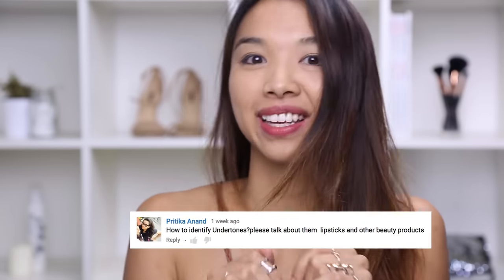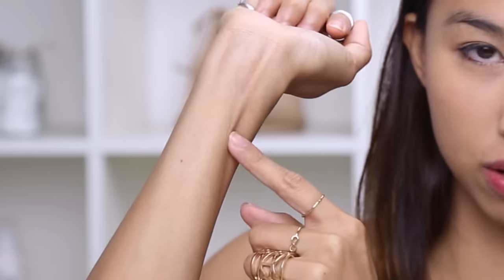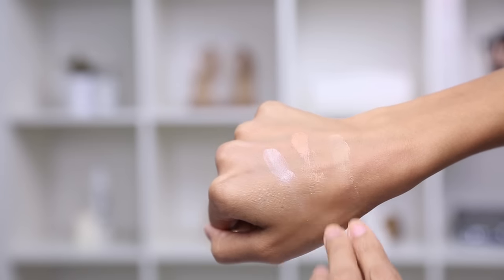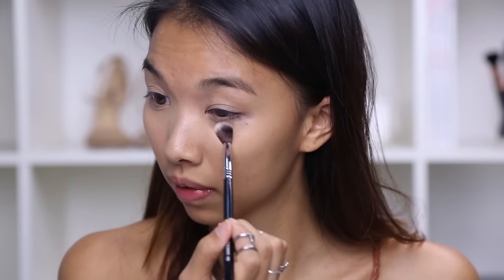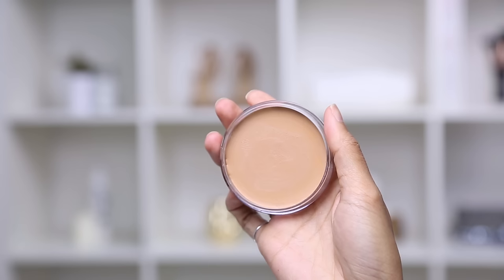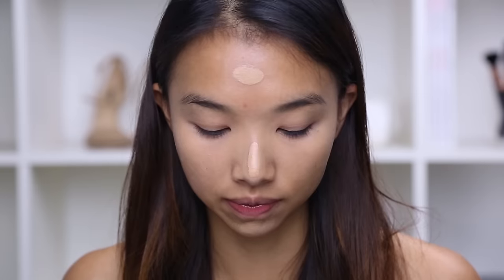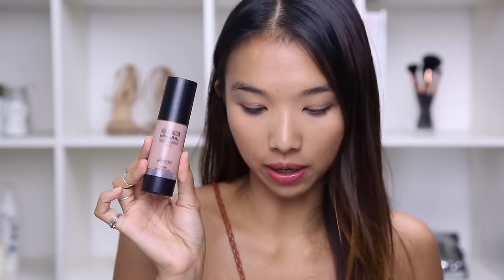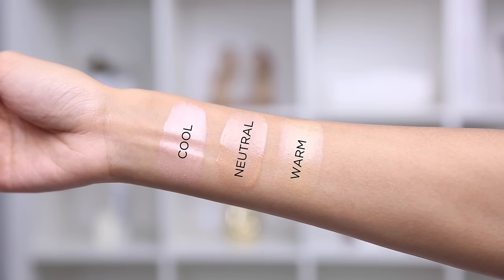Find Your Undertone! + Best Concealer/Foundation For Warm Tanned Skin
Having trouble identifying your undertone? Jane shows us some tips on just how to do that, plus the best concealer and foundation for warm tanned skin!